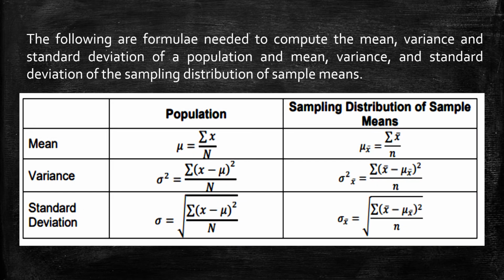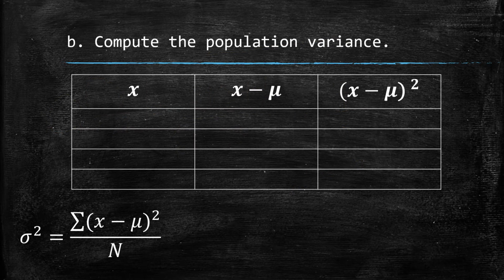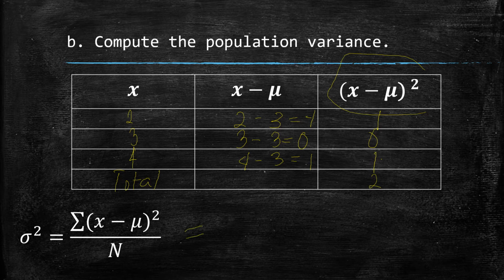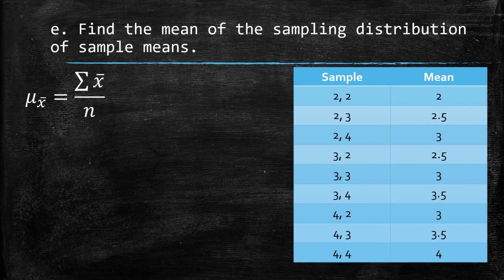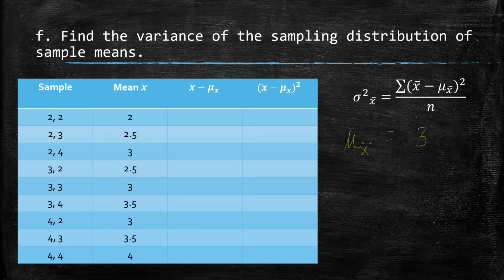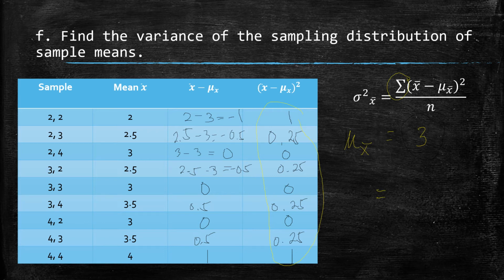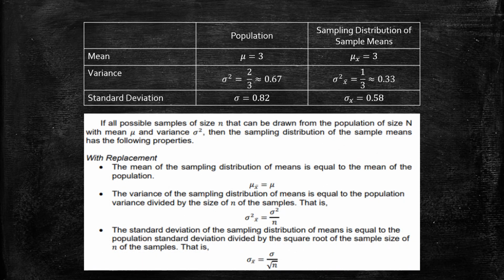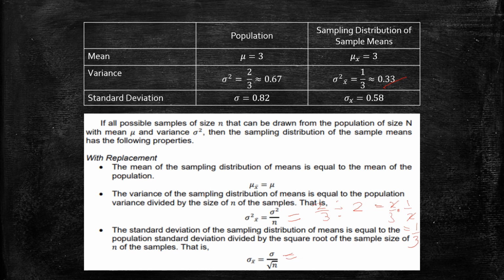Mean and Variance of the Sampling Distribution of the Sample Means | Quarter 1 Week 2 Lesson 4